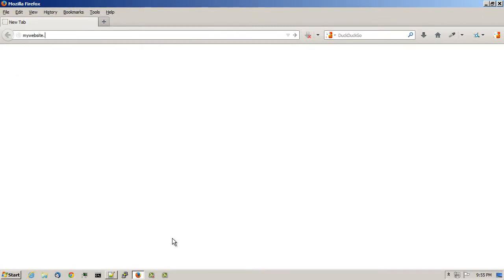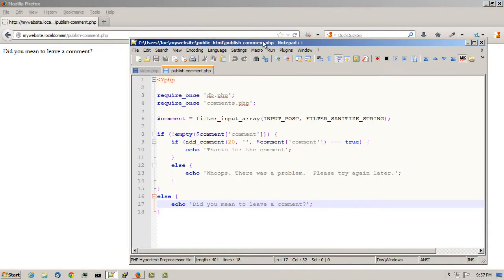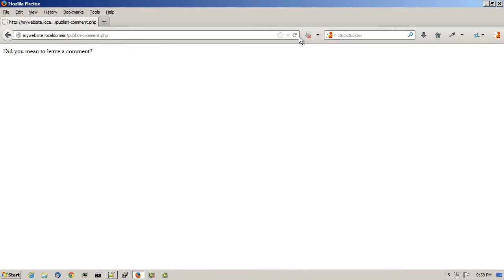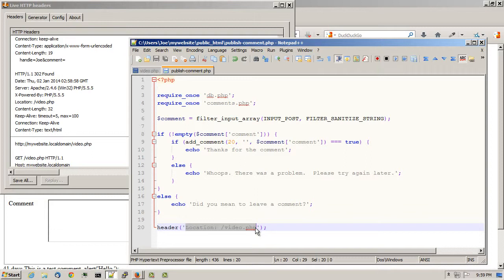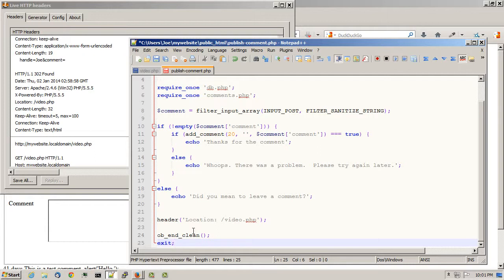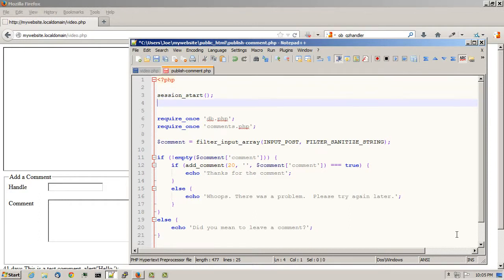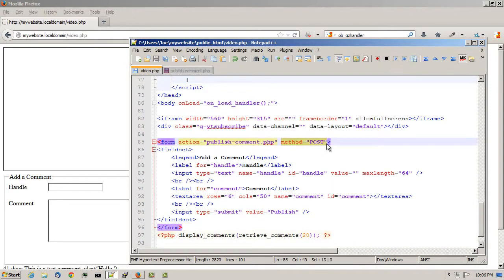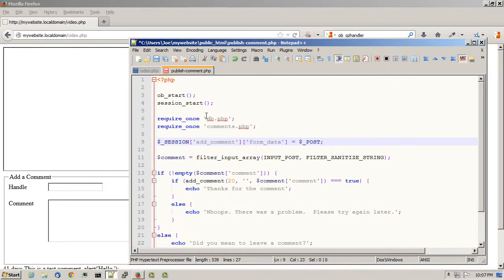2014 PHP Programming - Form Validation and Feedback using Header Redirects Part 1 of 2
I go over one of the ways to submit a form and supply feedback to the user using a session and a header redirect. Two server-side pages are involved, one to render the form and the second the performs the action with the data from the form. In the event of an error, the second page stores information into the session and the first (rendering) page retrieves the feedback and form data from the session and displays it on the page.

The web browser will need to accept cookies for this to work.